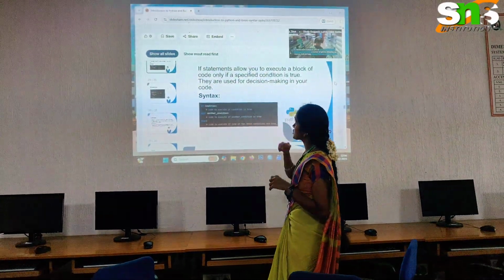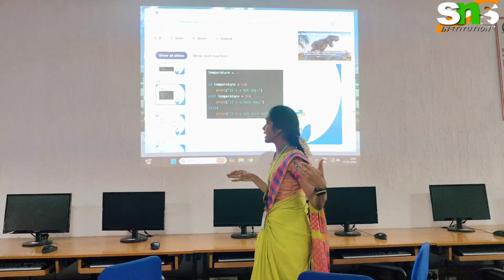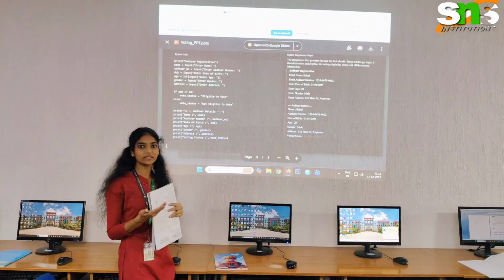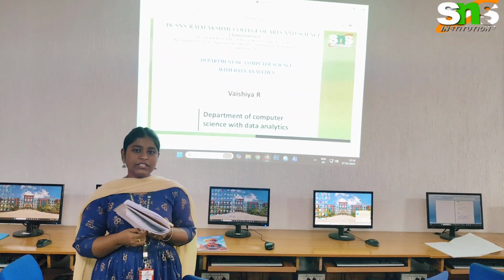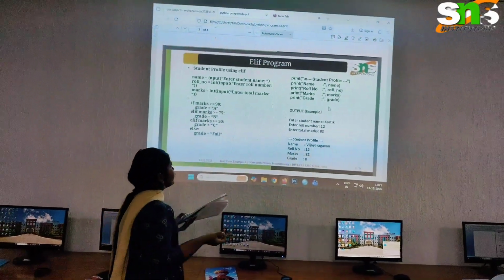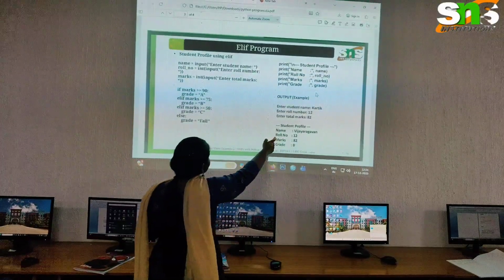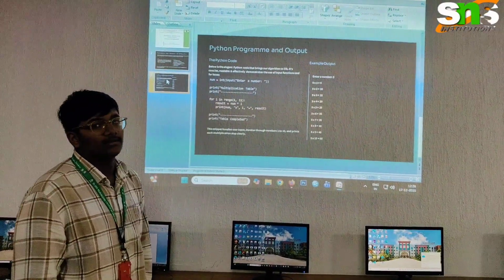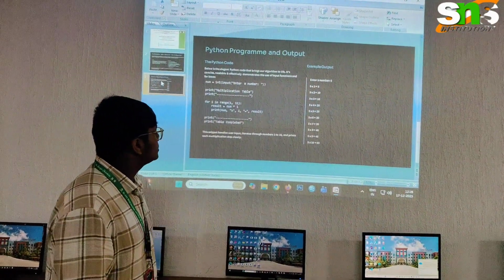DT Activity | Roleplay | Python Programming | SNSINSTITUTIONS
Description:
Simple Python programs explained by students through roleplay 🎭🐍
This video helps beginners understand Python concepts easily with real-life examples and student-friendly explanations.
Perfect for school and college students who are starting their Python programming journey.